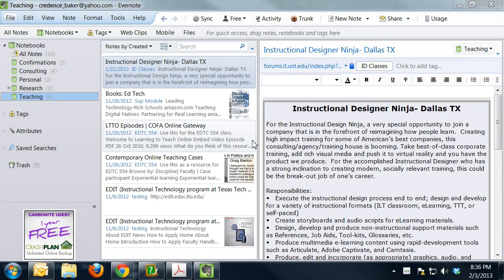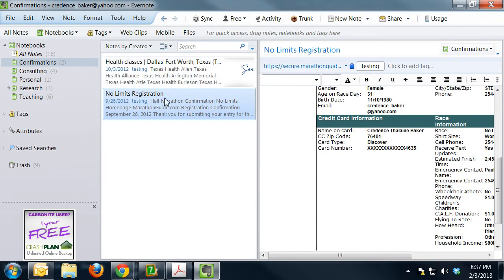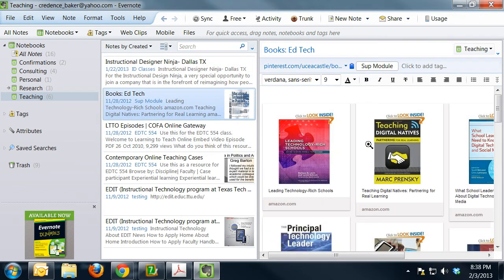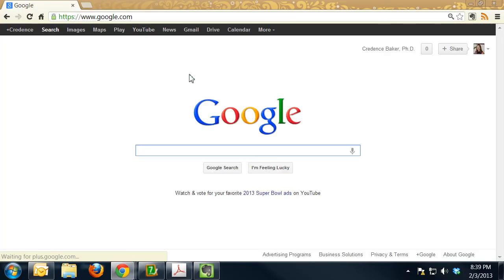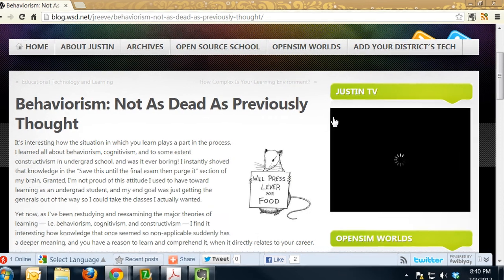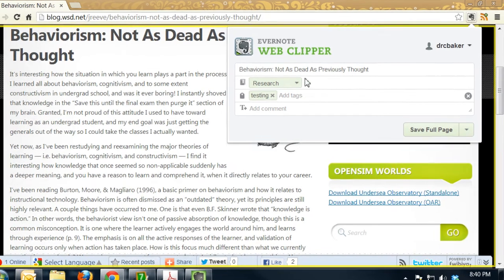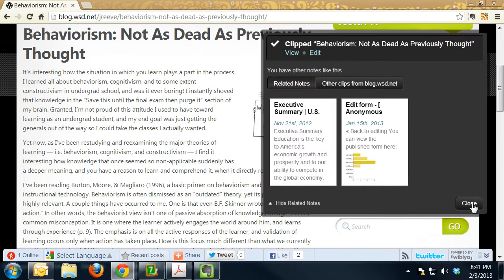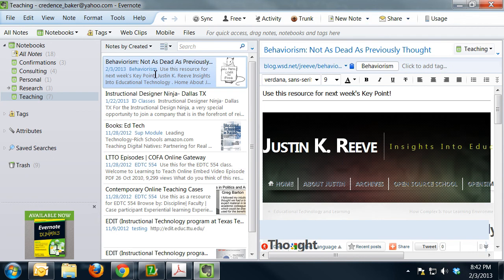Guiding Reading w/ Evernote